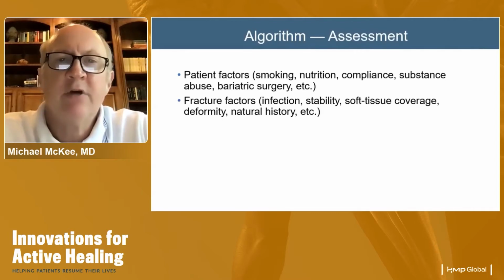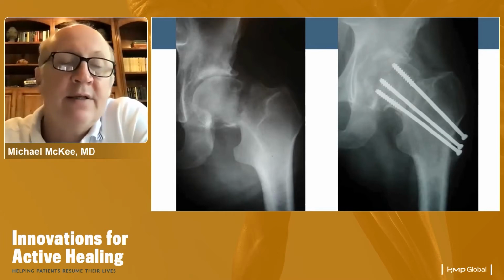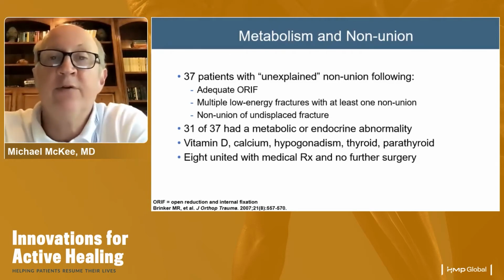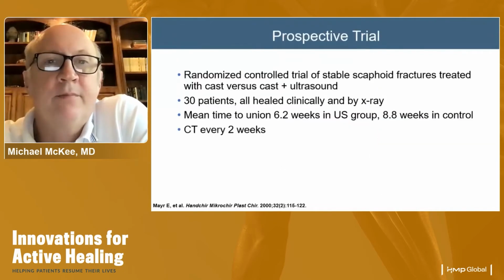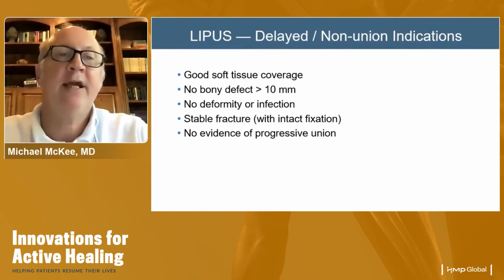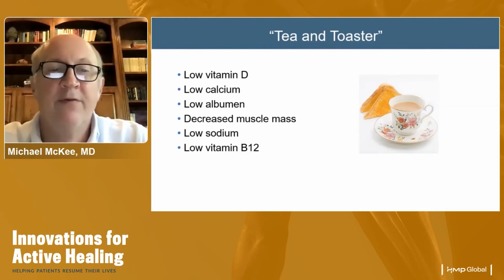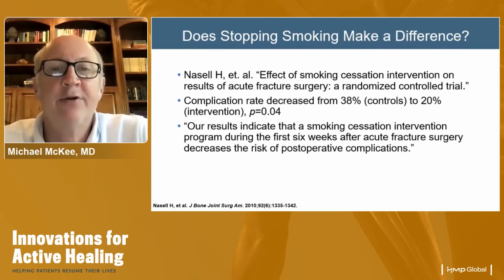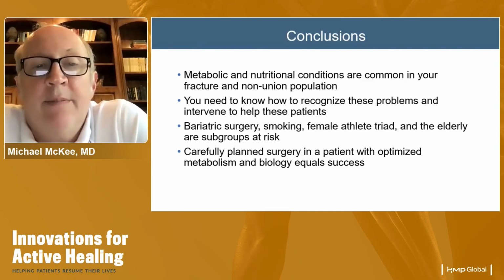Rapid-Fire Multi-Specialty Panel: Peripheral Nerve Stimulation